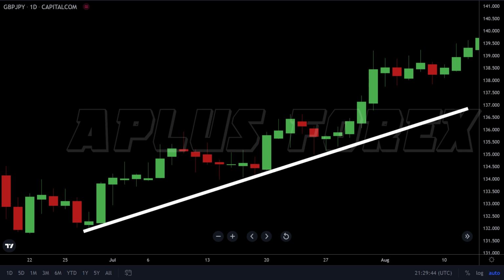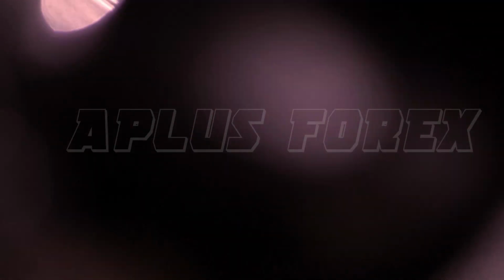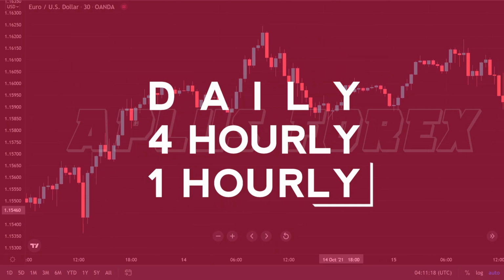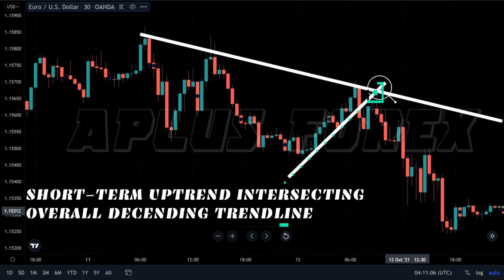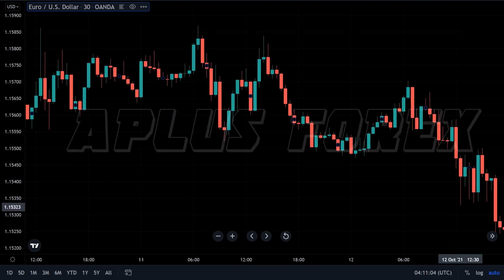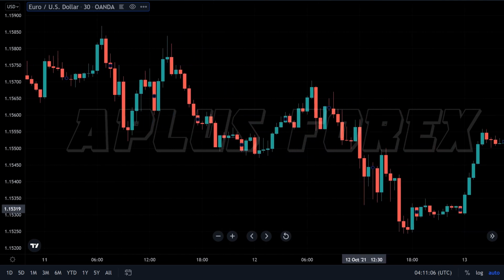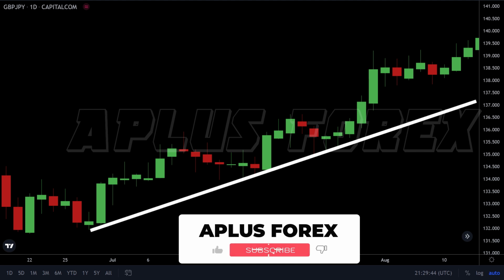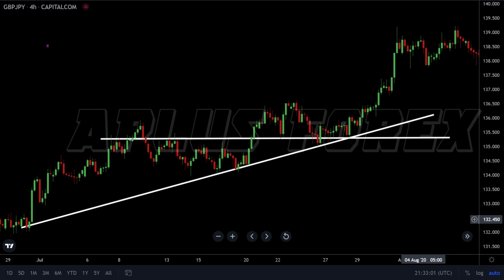🏮BEST TRENDLINE TRADING STRATEGY FOR DAYTRADING STOCKS FOREX & CRYPTO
In this video we show you the BEST TRENDLINE TRADING STRATEGY FOR DAYTRADING STOCKS FOREX & CRYPTO .Trend lines and combining them with price action as part of your trading strategy is one of the most important trading concepts you must learn, understand and apply in order to be a successful trader.